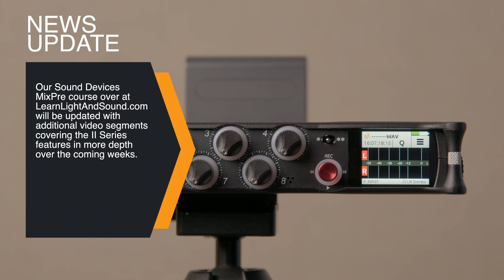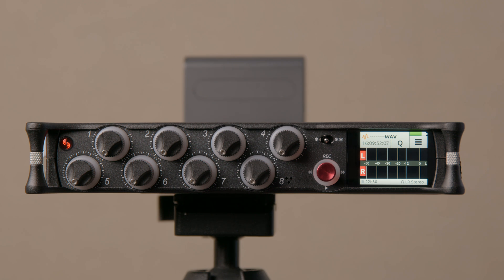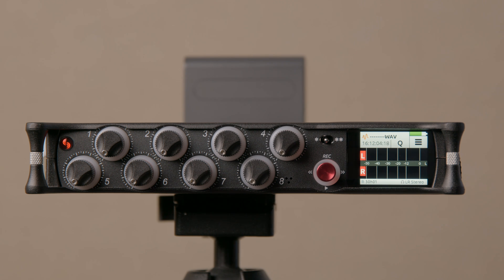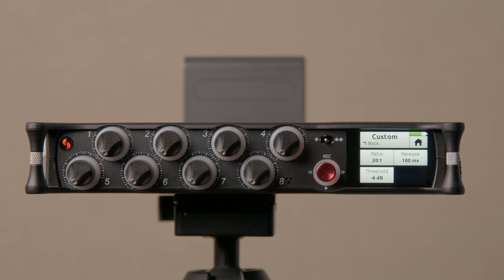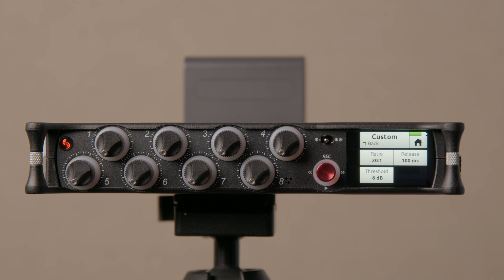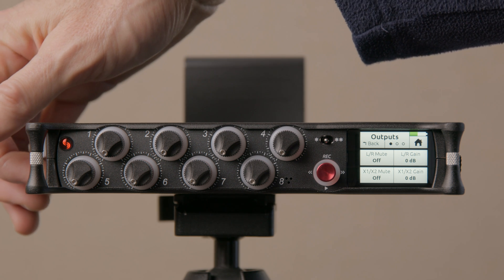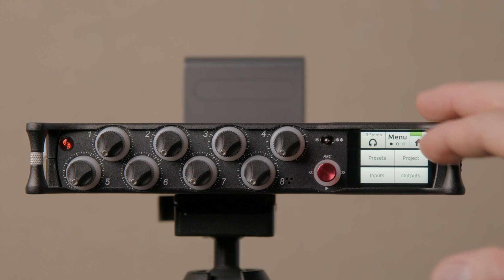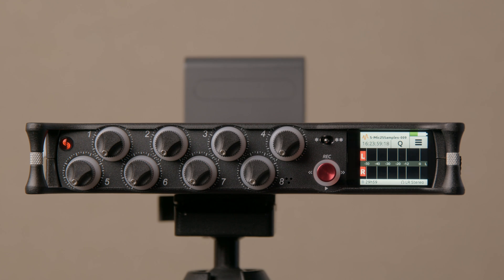MixPre II New Features Sound for Video Session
In this week’s Sound for Video Session, we show how to configure the new features on the Sound Devices MixPre II series of recorders. This includes the wide dynamic range (32 bit float recording), timecode, 192kHz sample rate, adjustable limiters, auto-copy to USB Drive, and pre-roll.

Gear discussed and used to record this episode:

Sound Devices MixPre II Series recorders - B&H

Sound Devices 833 Mixer/Recorder - used to record my dialogue for this session - B&H

RODE Reporter Microphone - B&H

Blackmagic Design Pocket Cinema Camera 6K - B&H

Sigma ART 24-70 f/2.8 EF Mount Lens - B&H Amazon